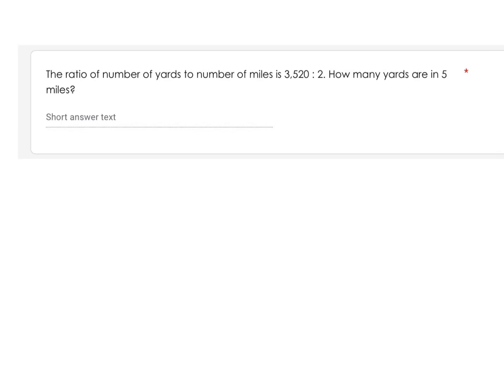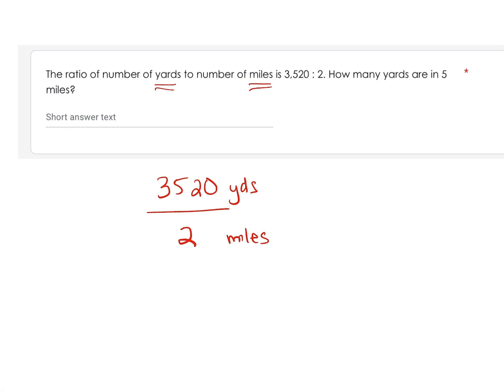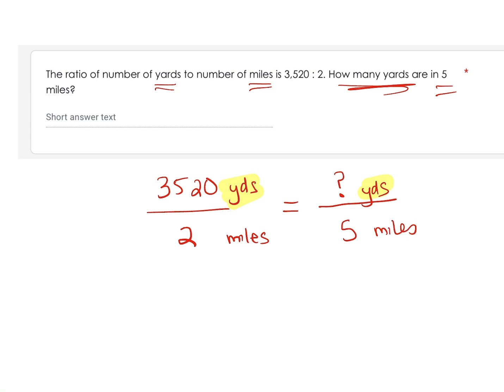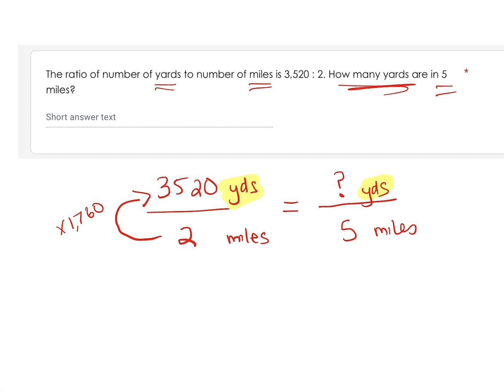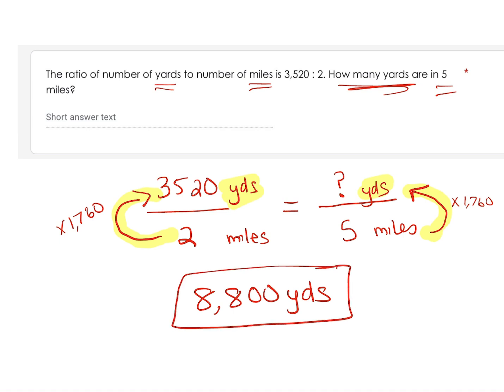Equivalent Ratios Q1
This video will walk you through a 6th grade word problem that we will solve by creating equivalent ratios.